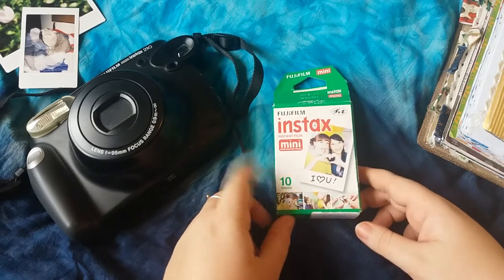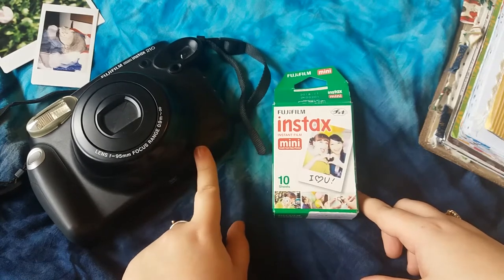Using Instant Photographs In Travelers Notebooks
Hey everyone! today's video is a rambly one about what instant cameras I use to take instant photographs for my travelers notebook journals and what size photos fit with what size TN's etc , If you have any questions as always leave them below and I will get back to you ASAP!